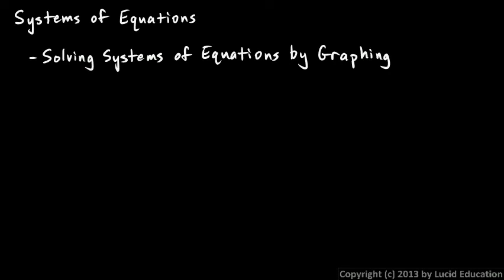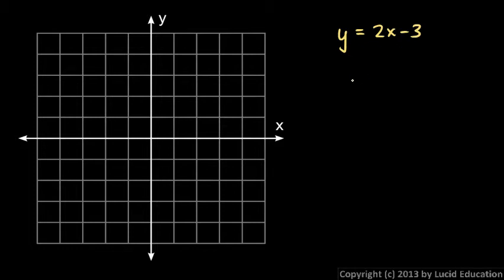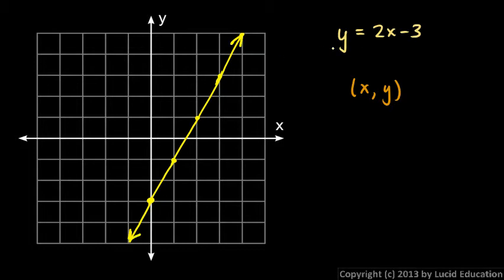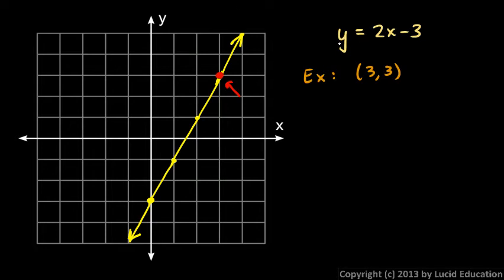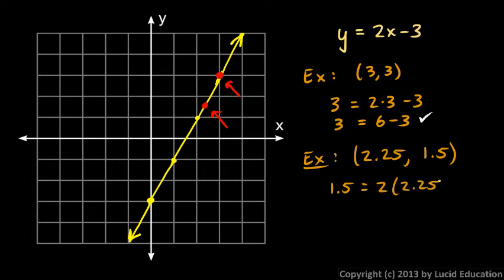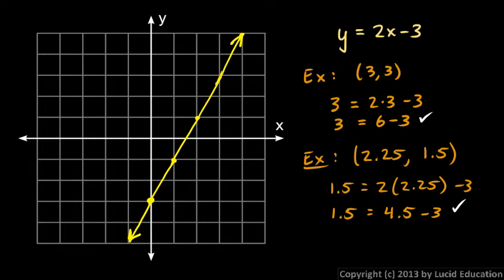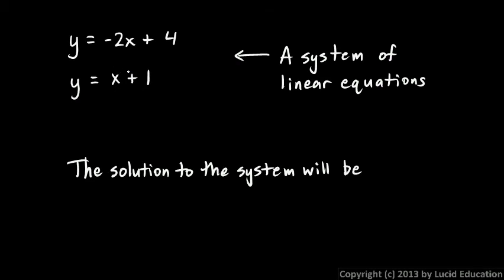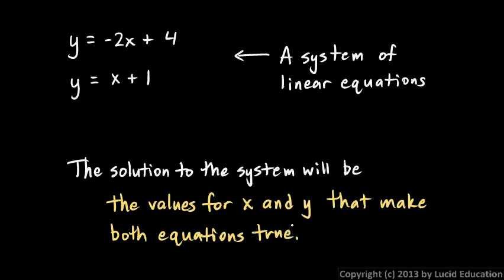Algebra 1 9.01a - Systems of Equations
An introduction to the topic of Systems of Linear Equations.  From the Algebra 1 course by Derek Owens